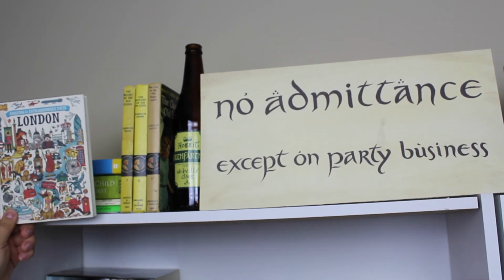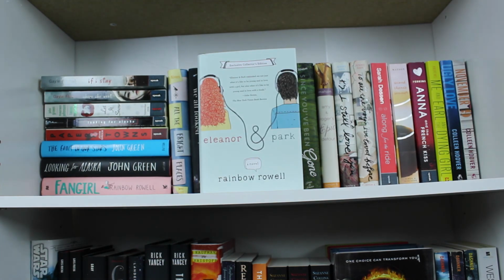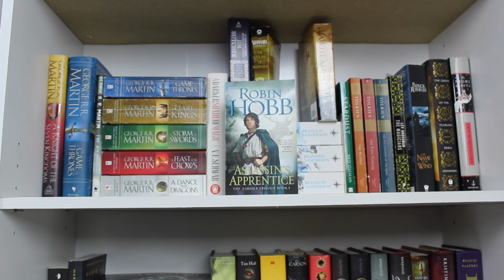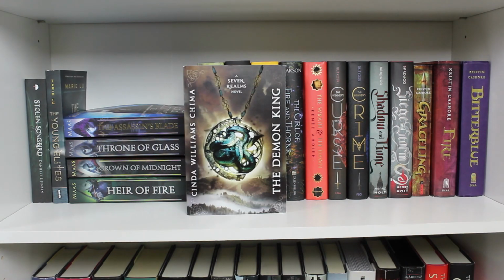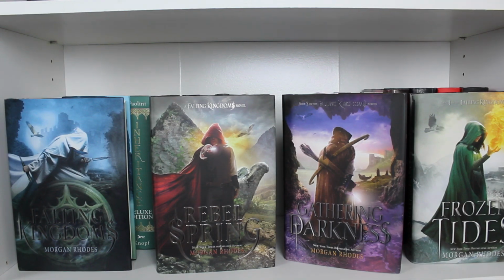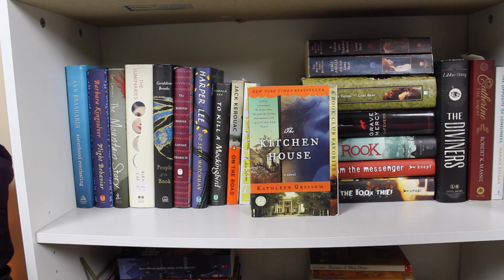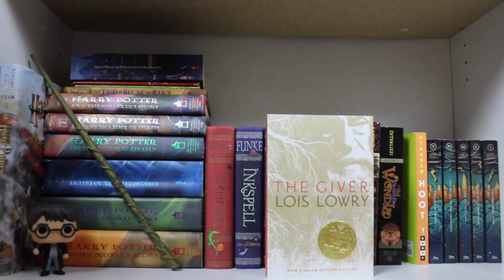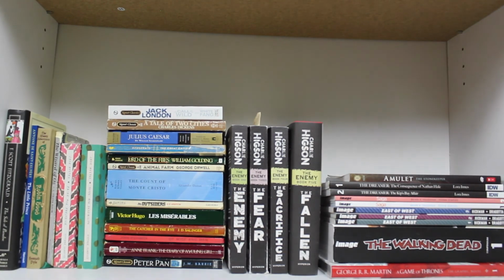UPDATED BOOKSHELF TOUR | 2016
I suggest watching this on 1.25 speed